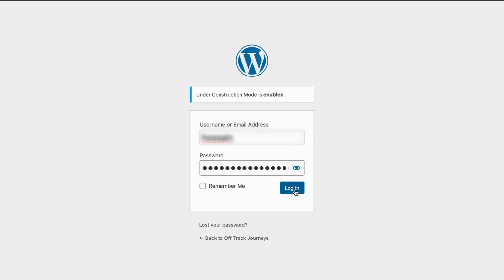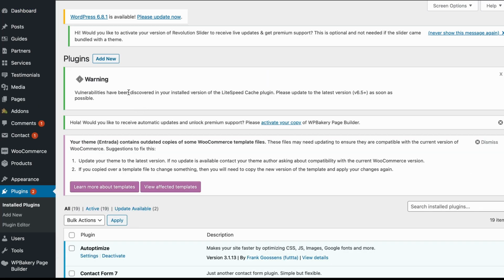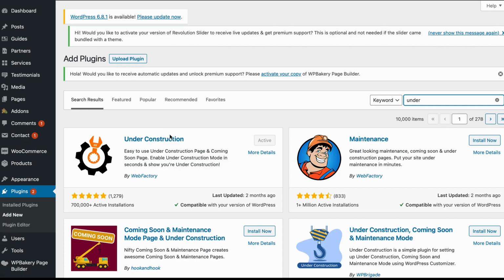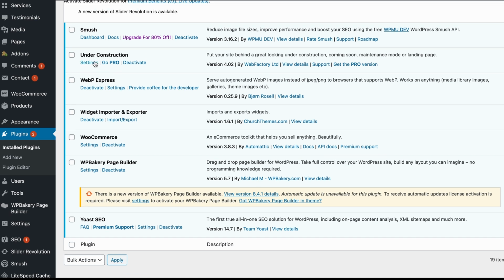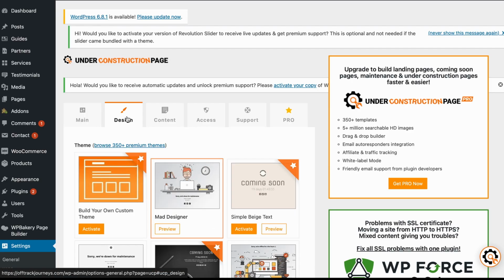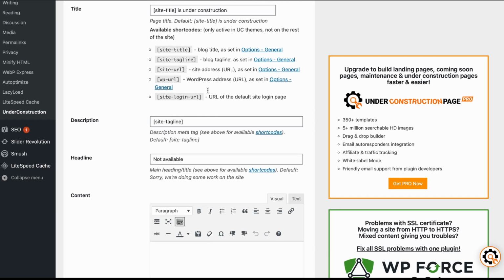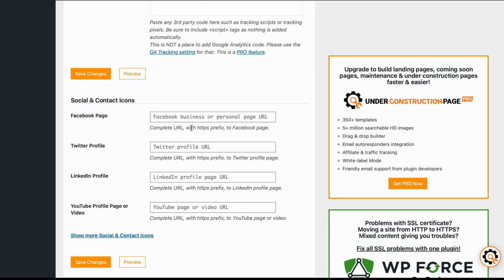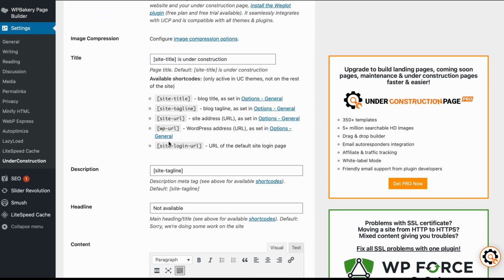How to Put Your WordPress Site in Maintenance Mode (Quick & Easy Guide!)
Learn how to safely put your WordPress site into maintenance mode in just a few minutes! Whether you're making updates, fixing bugs, or redesigning, this step-by-step tutorial will show you how to do it the right way—without confusing plugins or downtime issues. Perfect for beginners and developers alike!

Thanks